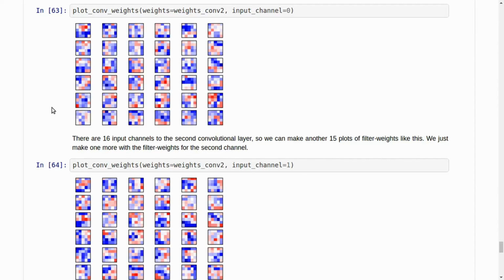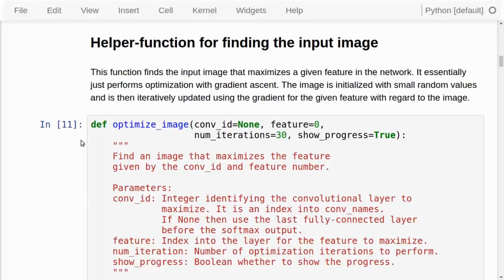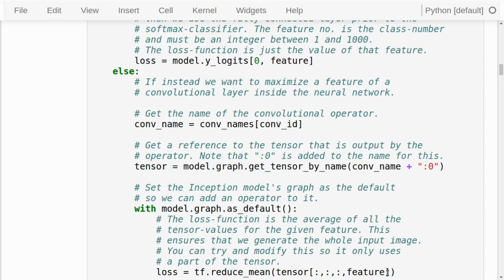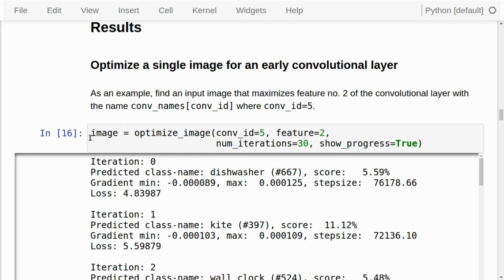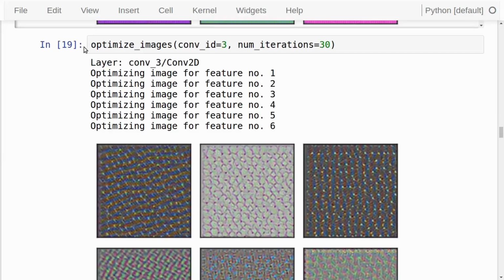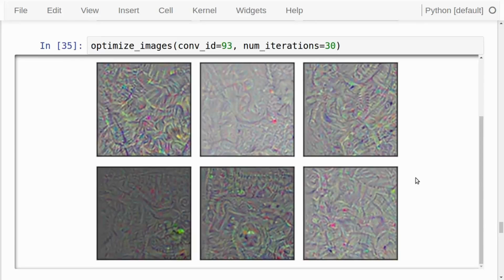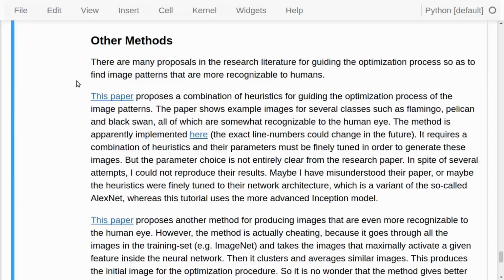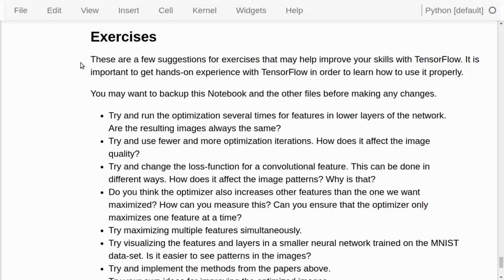TensorFlow Tutorial #13 Visual Analysis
How to analyze what a convolutional neural network sees in an image. Tested on the Inception model. This technique is also called feature maximization (or activation maximization).

This tutorial does NOT work with TensorFlow 2 and later versions, and it would take too much time and effort to update it.